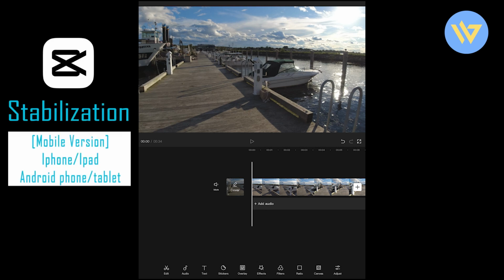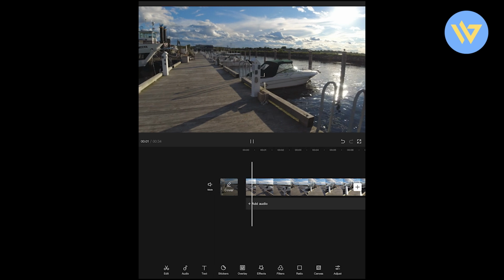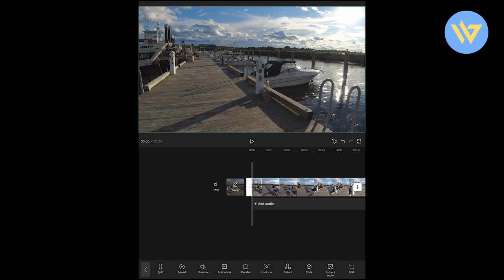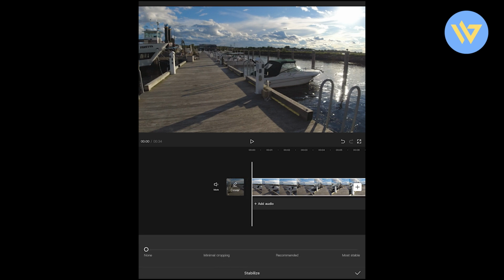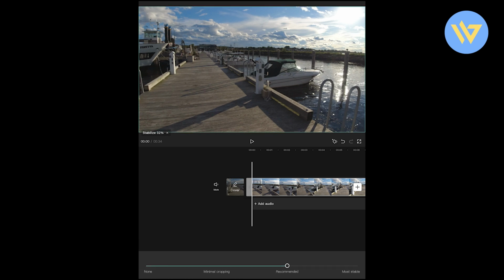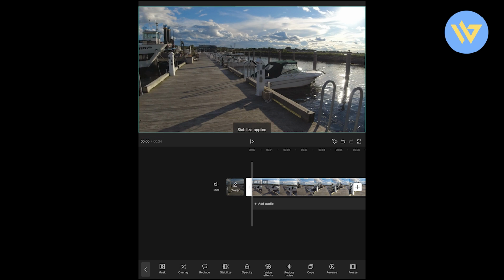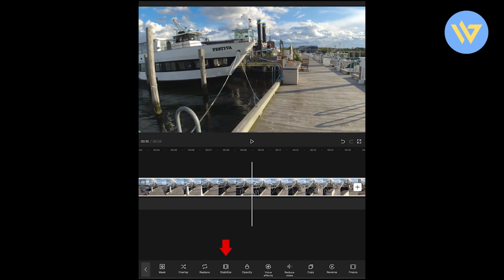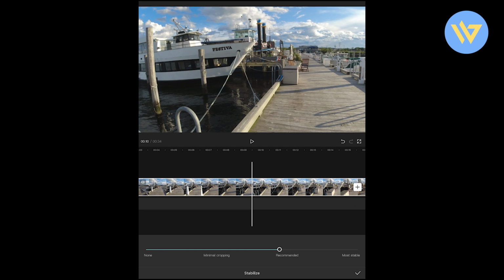How to Stabilize a Video in CapCut | on Mobile | Easy! | 2024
How to Stabilize a Video in CapCut | on Mobile App